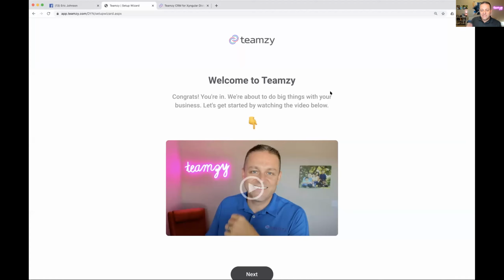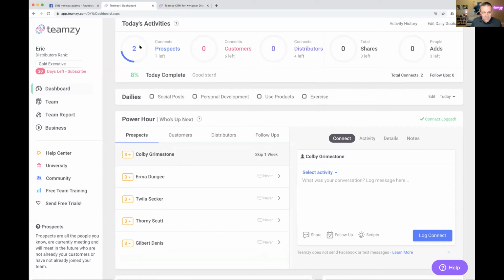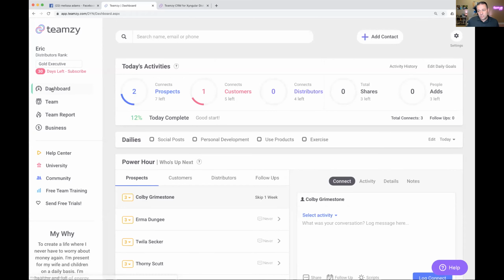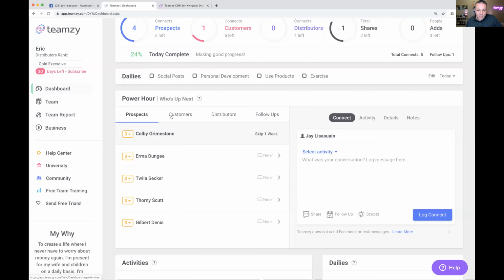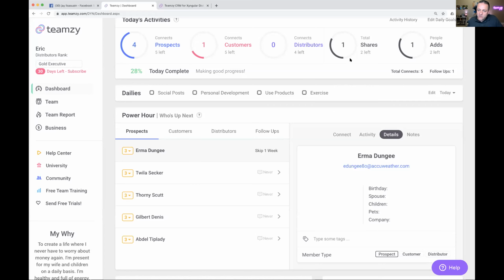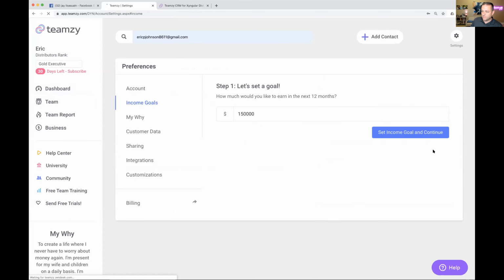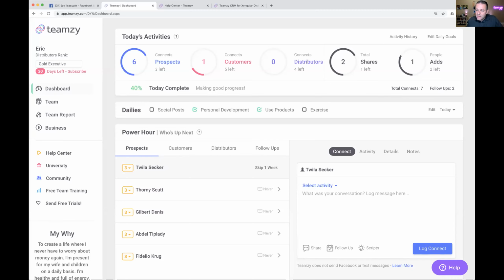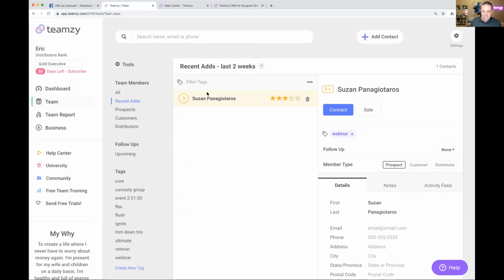Get Started Right with Teamzy to Build Your Xyngular Business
If you are new to Teamzy or just looking to be MEGA efficient, Teamzy Creator and CEO, Eric Johnson will personally show you the most efficient workflows to absolutely kill your power hour (in a good way) and how to follow up like a pro. There will be an open Q&A after the training and you'll have the opportunity to ask Eric anything